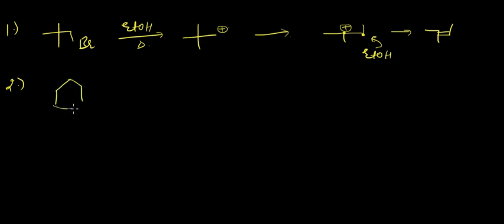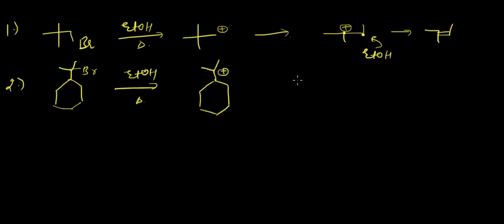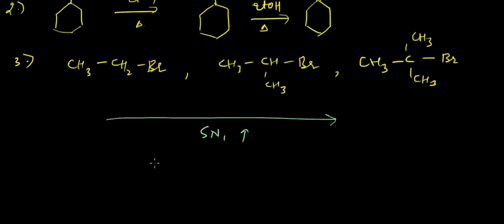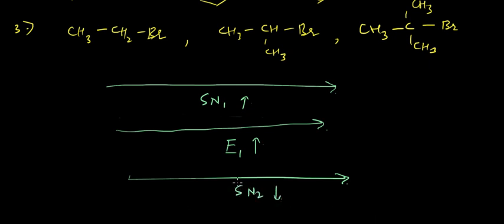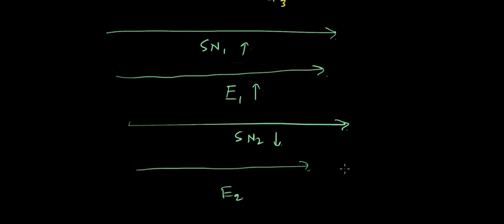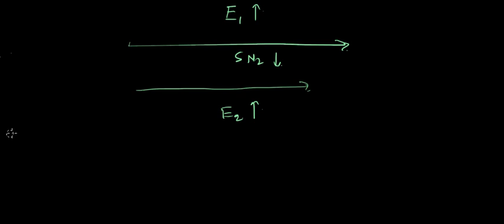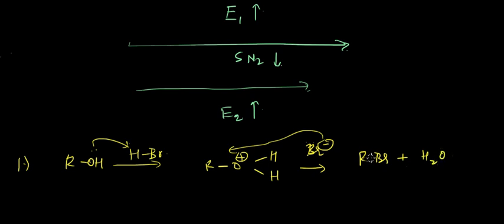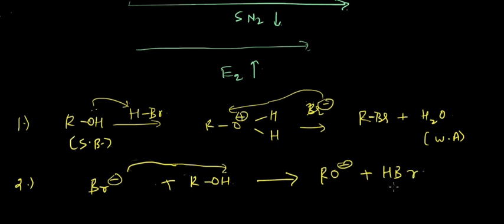23. E1 Reaction